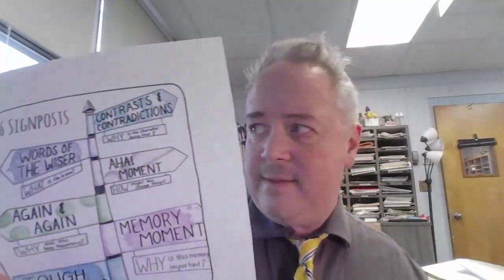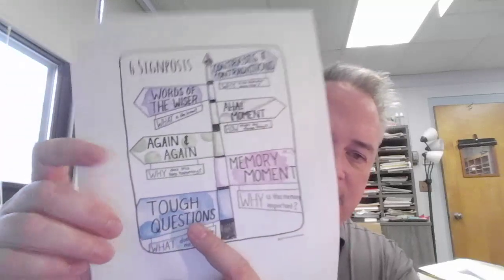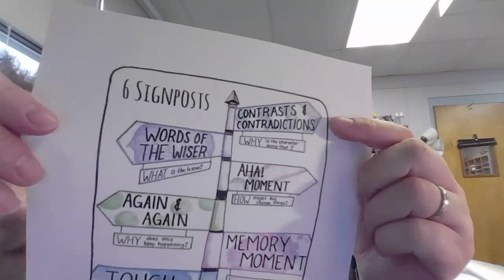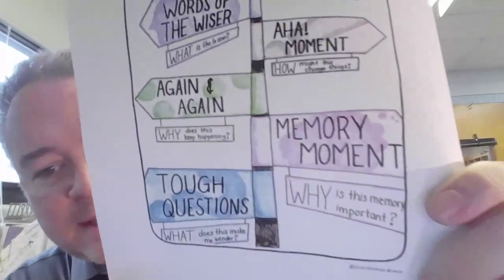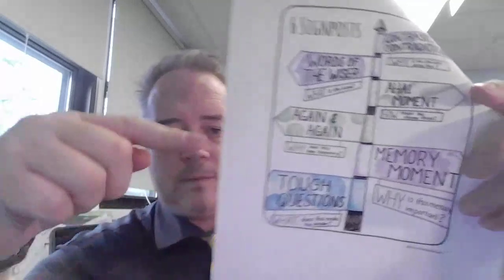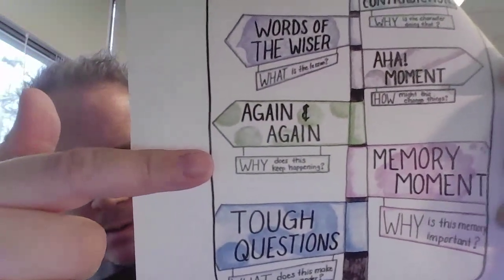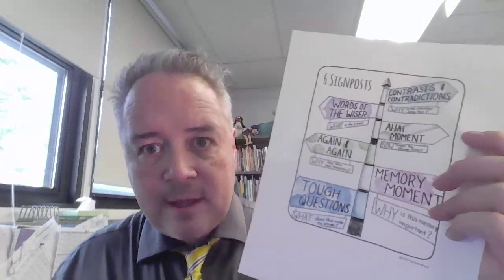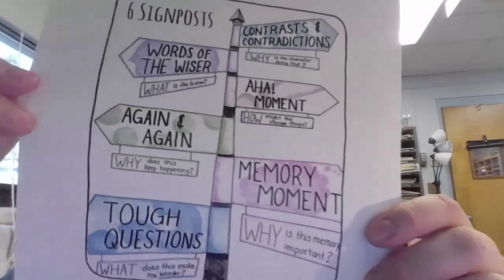Reading Workshop: Using Signposts for Deep Comprehension (about Grades 3-5)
Do you read with signposts? It's good to know the signposts, but you have to remember to use them to grow ideas in your book. This video shows you how to remember to do that.